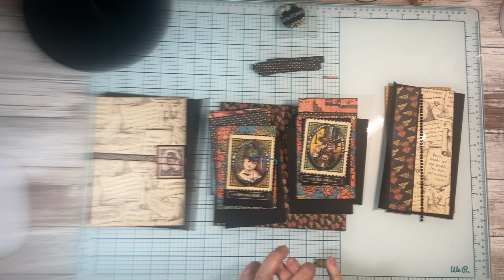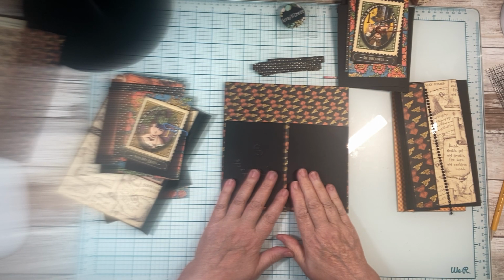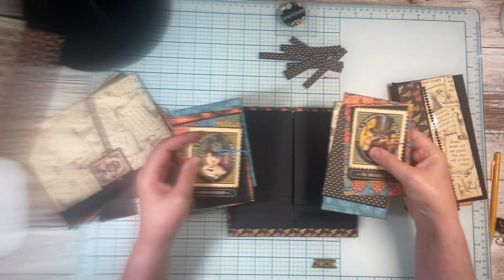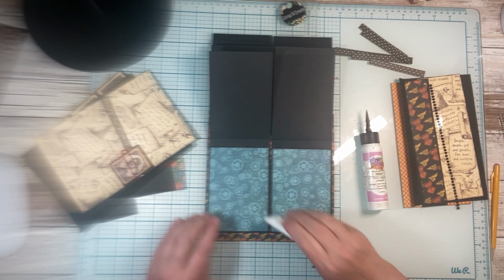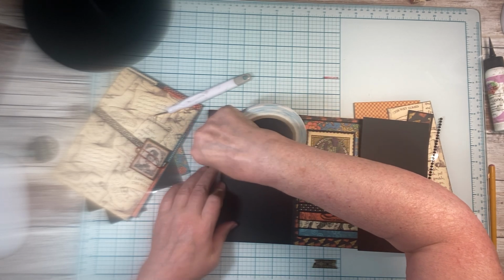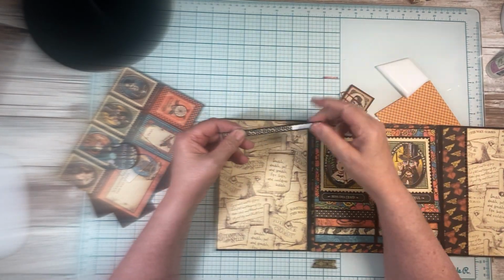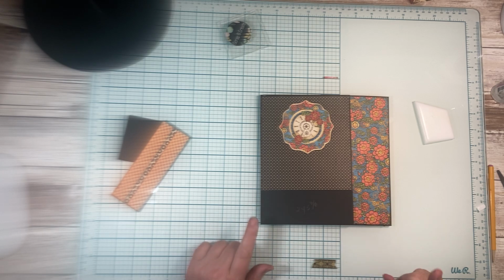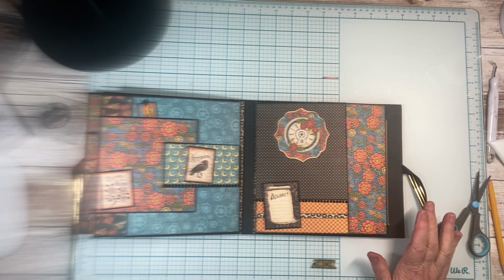Graphic 45's Steampunk Spells- 8 x 8 mini album - page 3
This album features the Steampunk Spells collection.   I used both 8 x 8 and 12 x 12 collections to make this album.  I used 56# chipboard from Amazon.  I bound the album panels using Tyvek and then wrapped the album in cardstock.  Using the same cardstock, I build the pages and the signatures.

The bling I purchased from Michaels.

The magnets I used I got from Amazon.